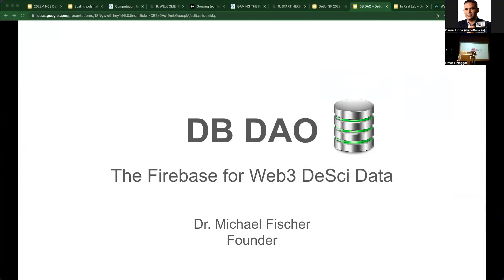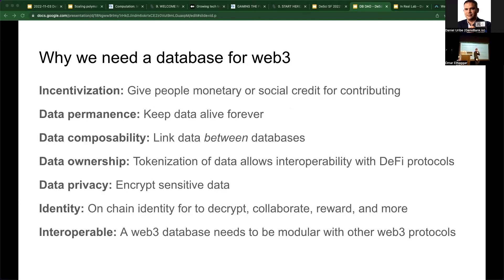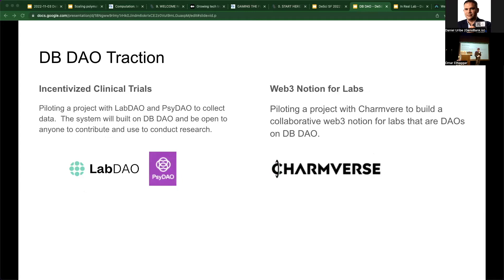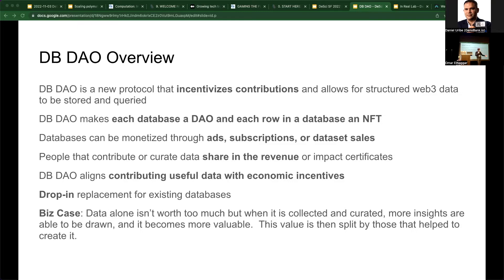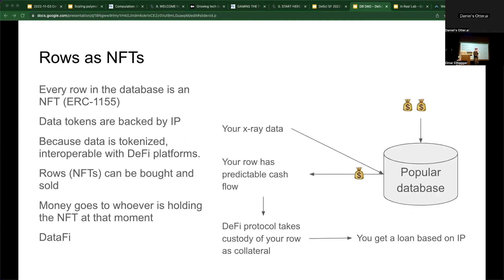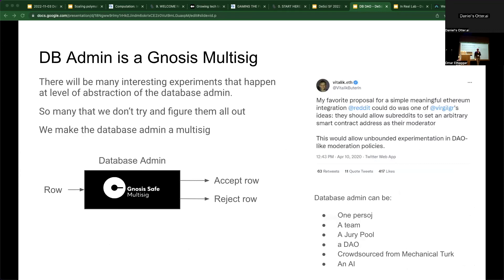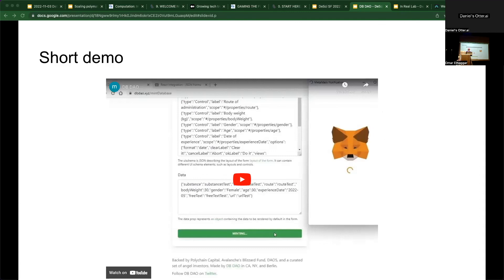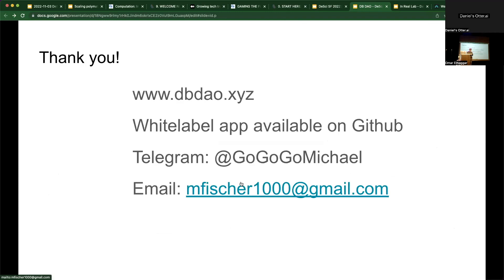DeSci SF '22 | Dr. Michael Fischer, DB DAO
Decentralized Science Will Run on Decentralized Databases